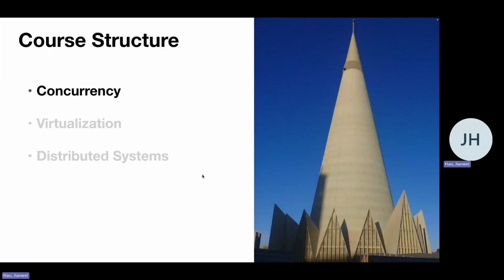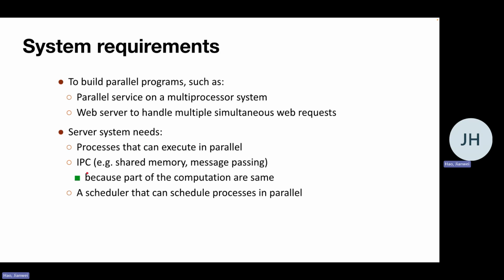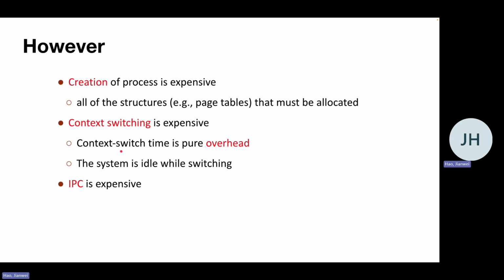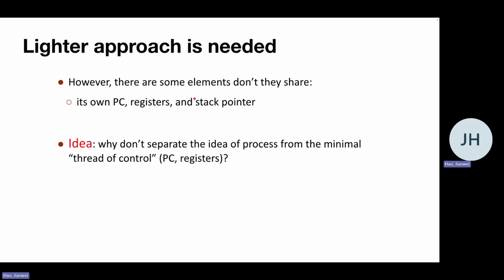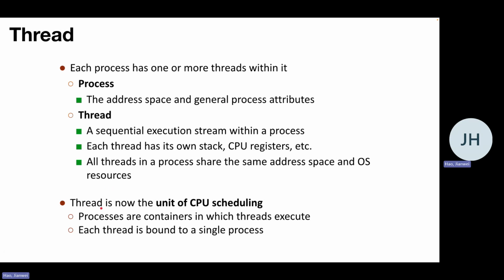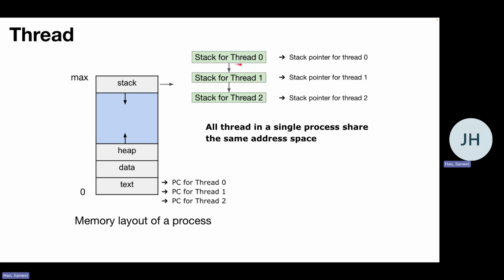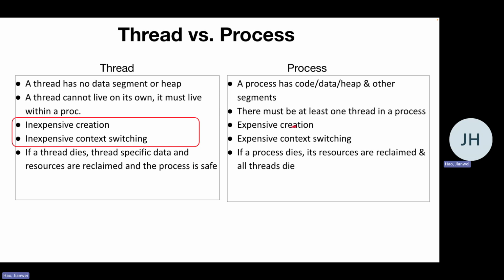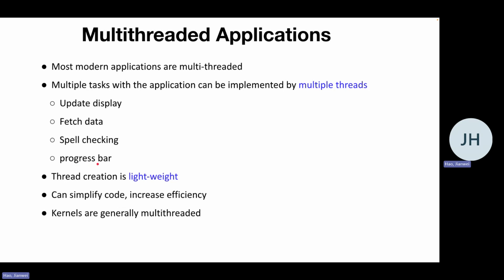session4 1 thread intro